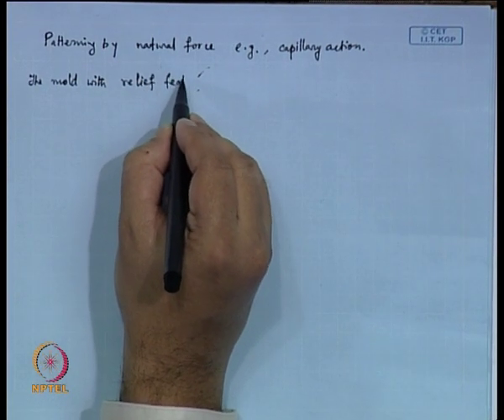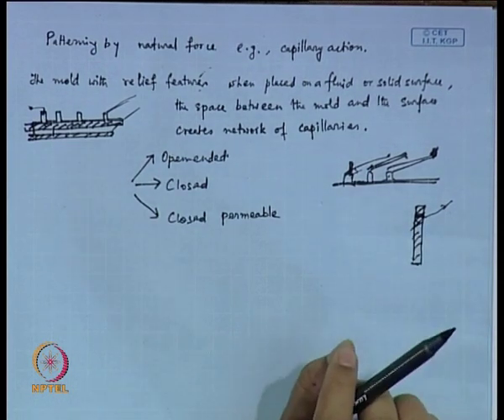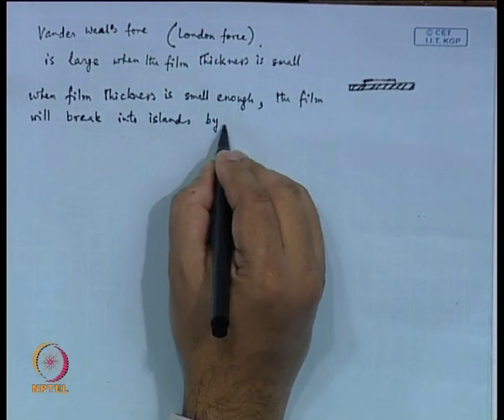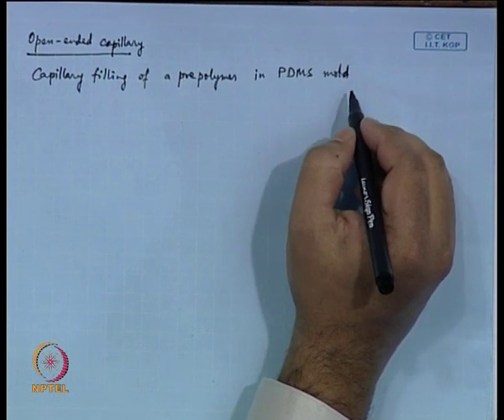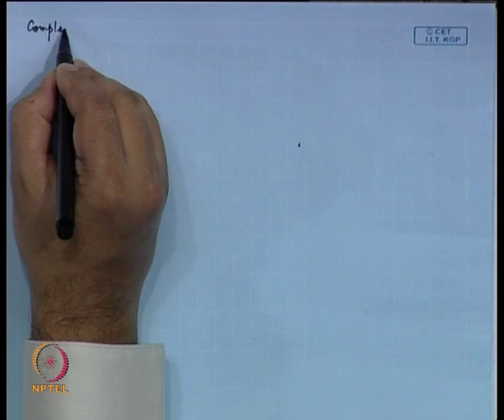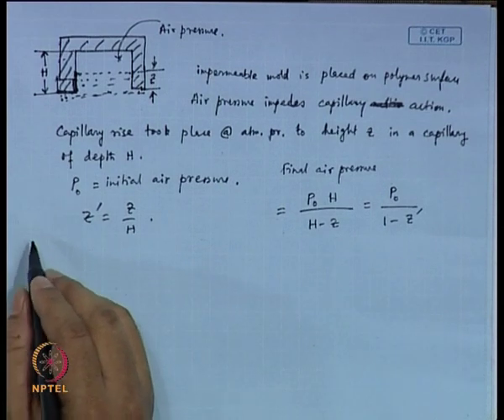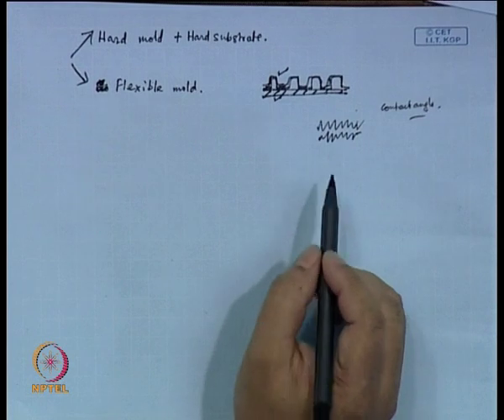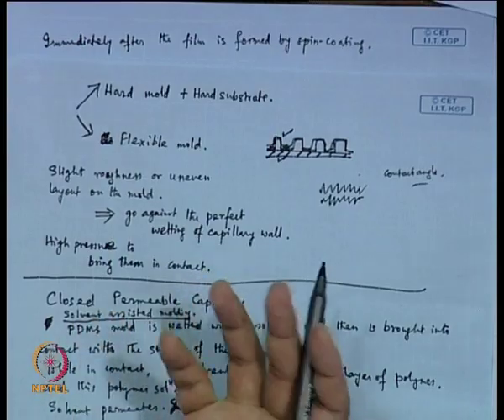Plastic Device Making